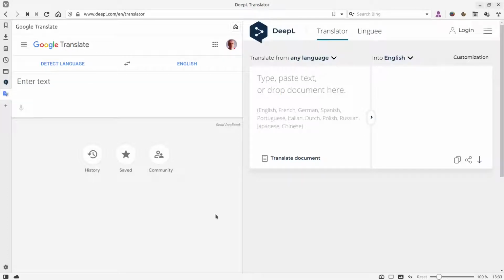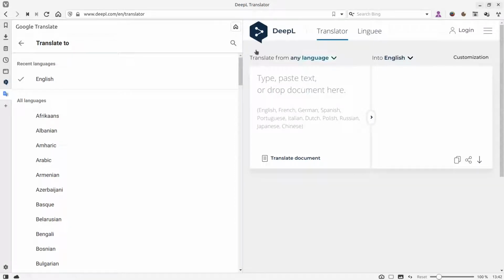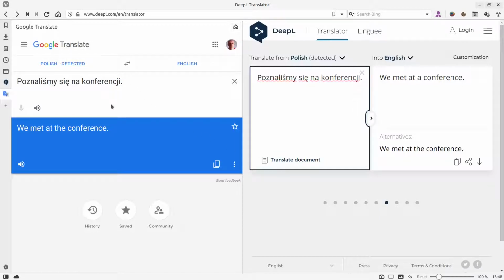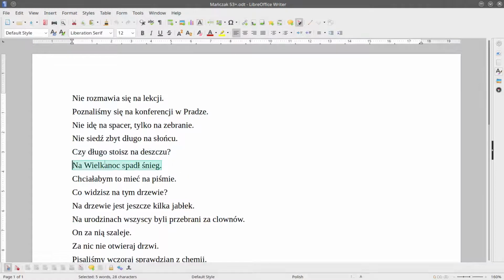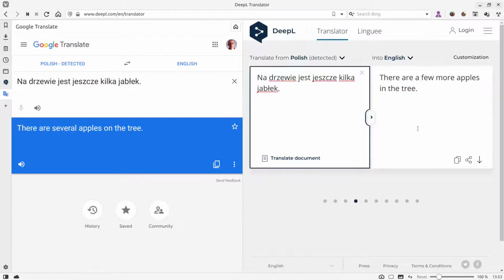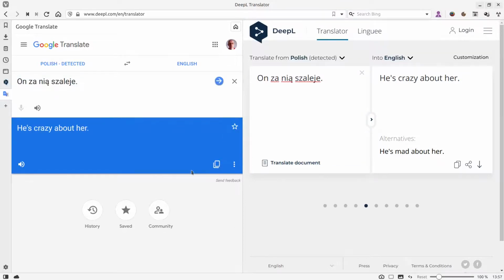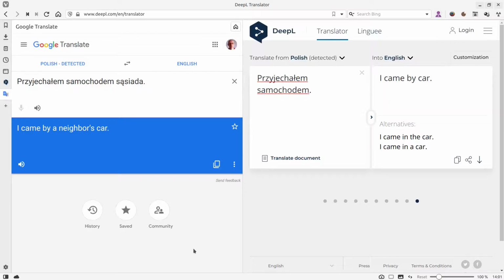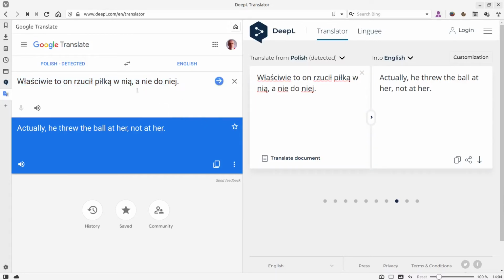CAT, 1 June